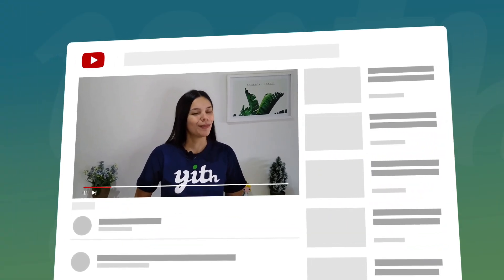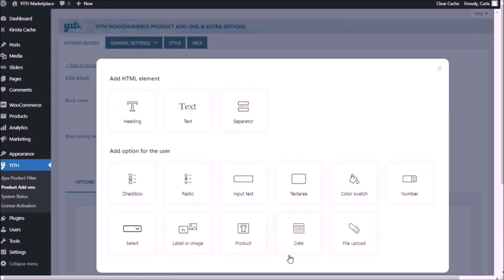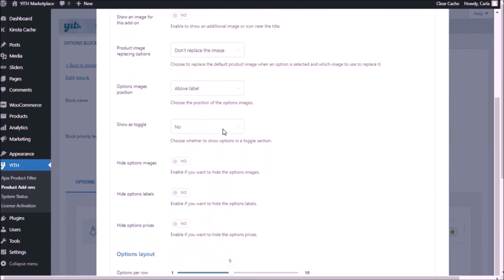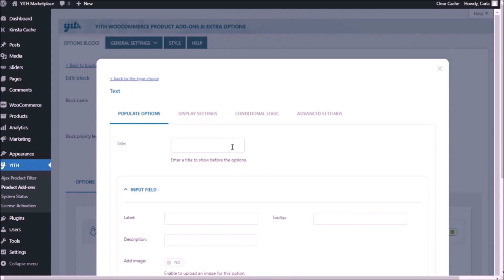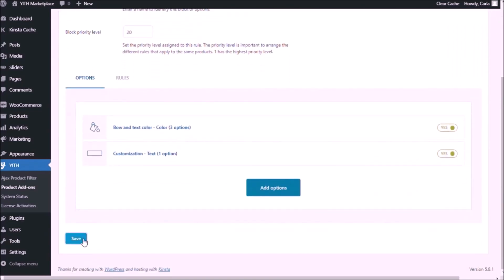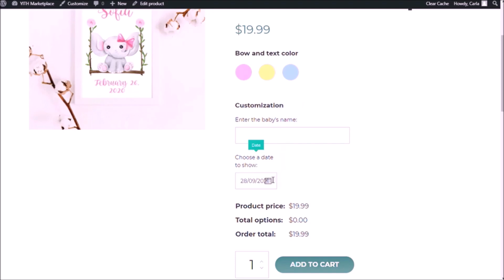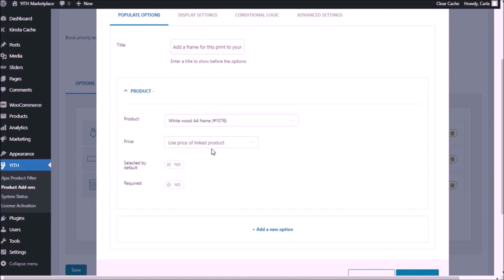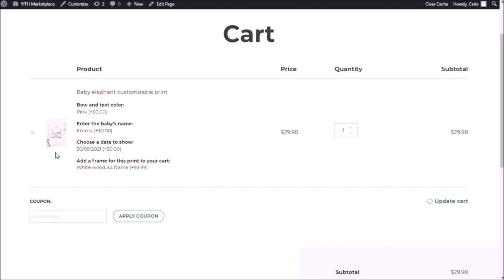Use case: Customizable print with frame as upsell product - YITH WooCommerce Product Add-ons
In this video we'll show you how to create the block of options assigned to the customizable print we have in our YITH WooCommerce Product Add-ons & Extra Options plugin's live demo. You'll learn how to set up the different options we added to this product. The options include color swatches to choose the main color in the print, a text box to type the baby's name and a frame that we already sell in the shop but we added as an upsell product.

00:00 Intro
00:39 Getting started
01:46 Create the block of options
02:00 Inserting the color swatch add-on
03:36 Changing the display settings and style
05:06 Inserting the input text add-on
06:41 Changing the display settings
07:33 Inserting the date add-on
09:01 Changing the display settings
09:58 Inserting the product add-on
11:26 Cart content